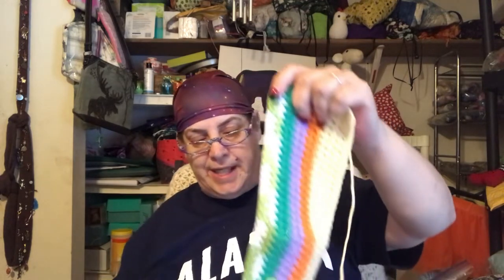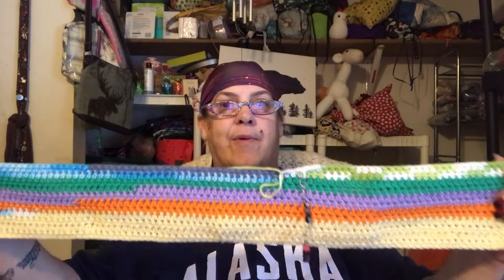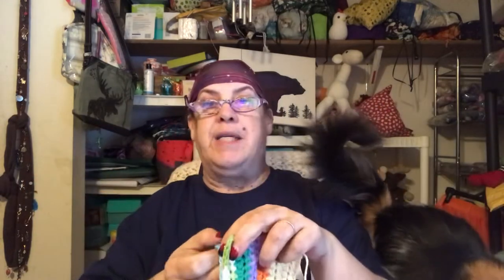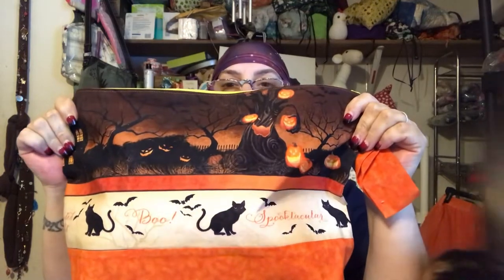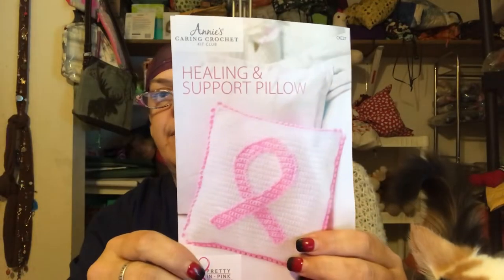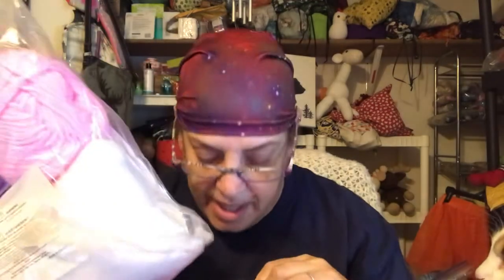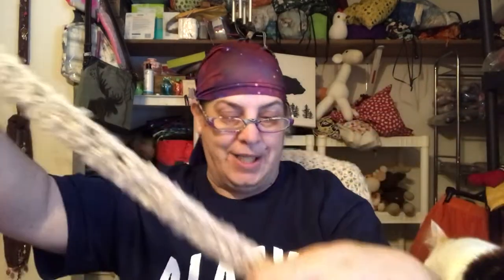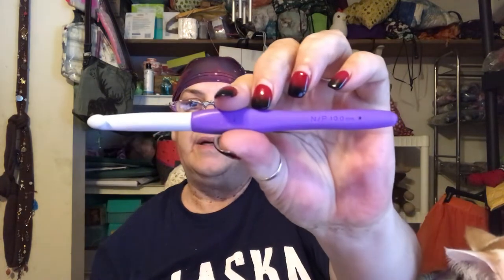WIPs, Chains, Balls But No FOs